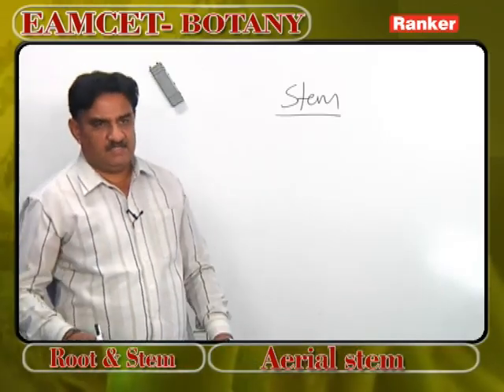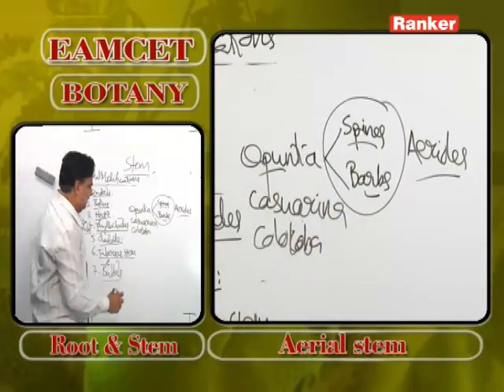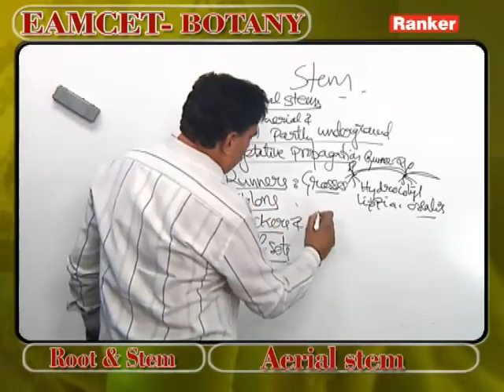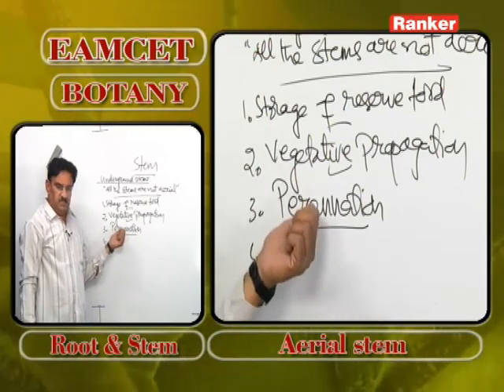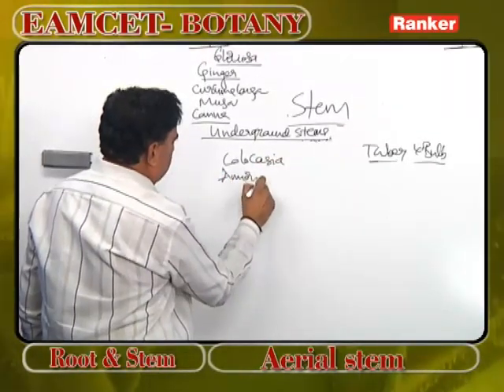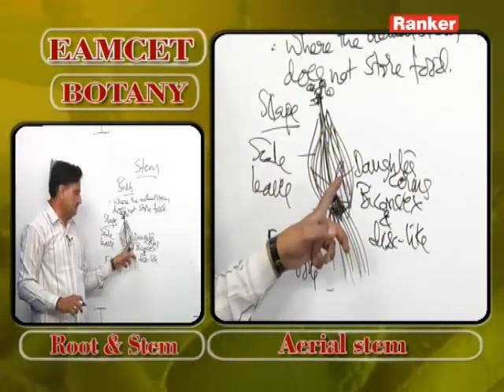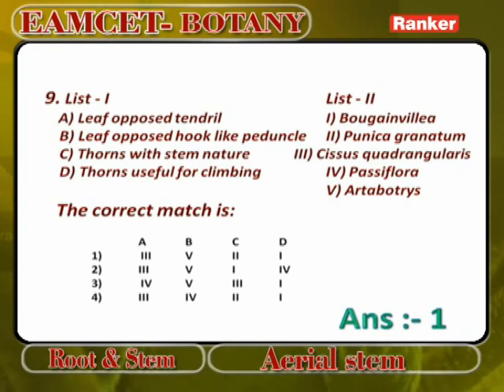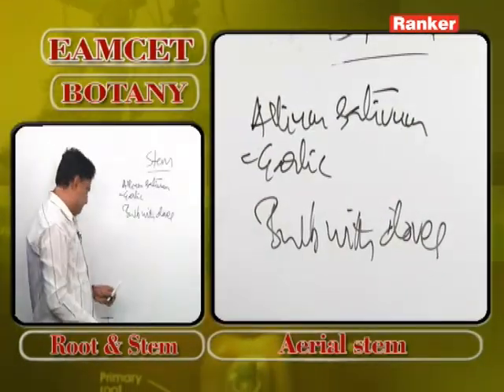EAMCET BOTANY CLASS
This lecture video primarily deals with Root and Stem (Aerial Stem) for EAMCET Botany

AP EAPCET # Rankers Learning # NEET # JEE # TS EAMCET # Root and Stem # Aerial Stem # NEET & EAMCET Botany